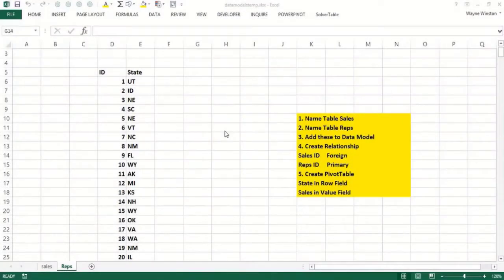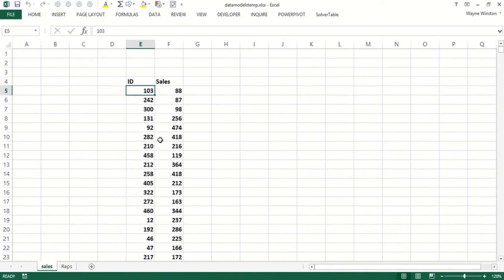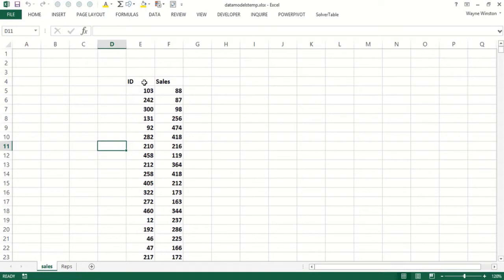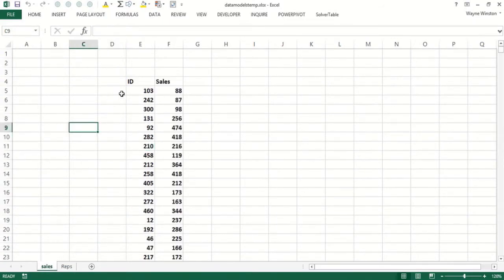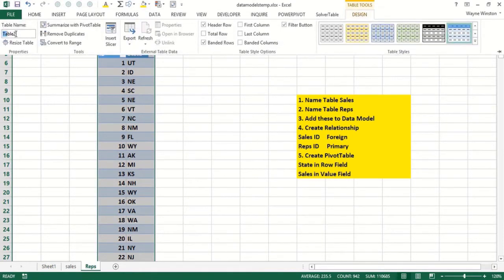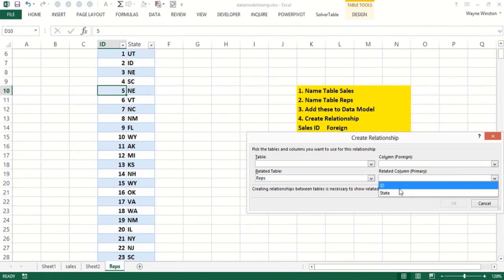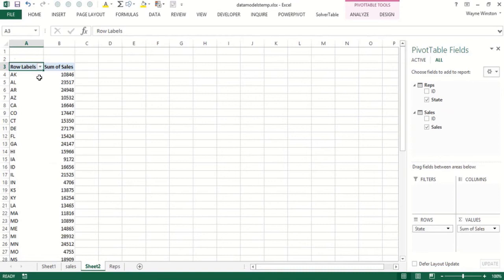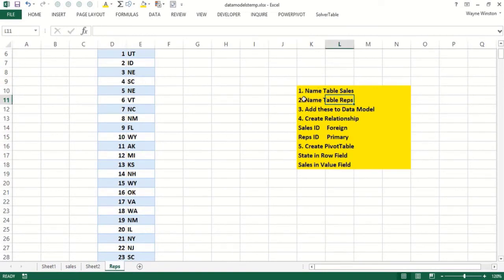Creating A Data Model Using Excel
Harvard asked him to create their course and Microsoft asked him to write their book. In this video, Dr. Winston discusses how to create a Data Model in Excel. A Data Model allows you to integrate data from multiple tables, effectively building a relational data source inside an Excel workbook. Within Excel, Data Models are used transparently, providing tabular data used in PivotTables and PivotCharts.